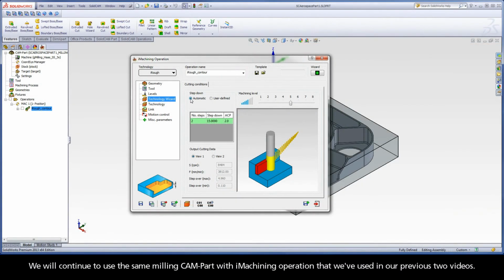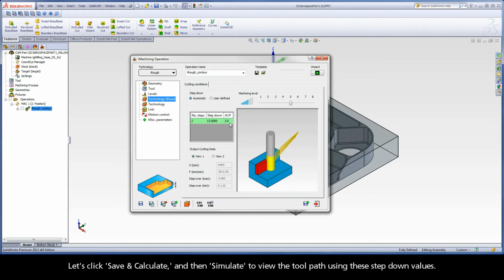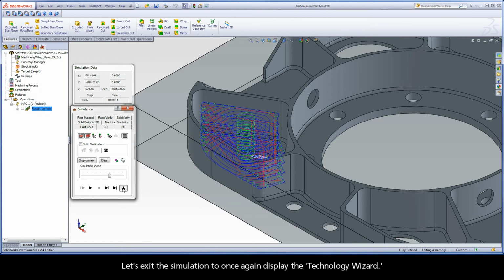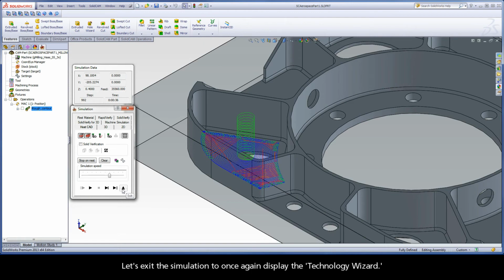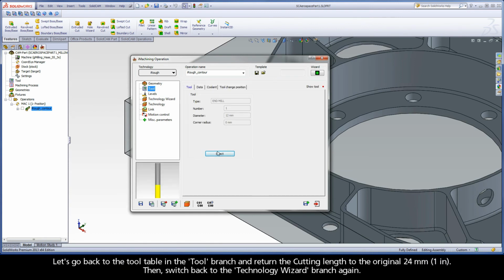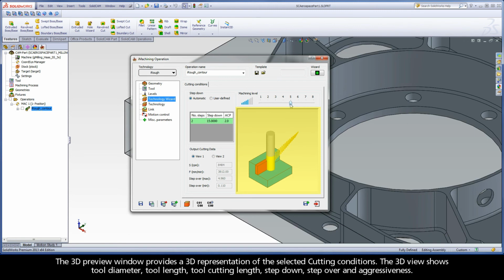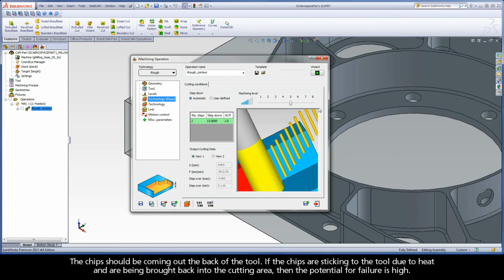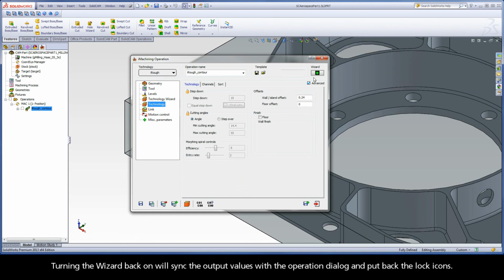Getting Started with SolidCAM iMachining - Video 3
This is Session 3 of Getting Started with iMachining Professor - an extensive tutorial series to provide you knowledge and practice with iMachining. We will focus on how to use the Technology Wizard - an algorithm for producing on-the-fly Cutting conditions. There are four sections of the Technology Wizard dialog. Step down consists of input options and an output grid that displays No. steps, Step down and ACPs. The Machining level section consists of a slider used to select from calculated sets of cutting conditions. The Output Cutting Data section shows the final data from the Wizard that will be sent to the tool path. The dynamic 3D preview window provides a 3D representation of the tool and selected Cutting conditions.